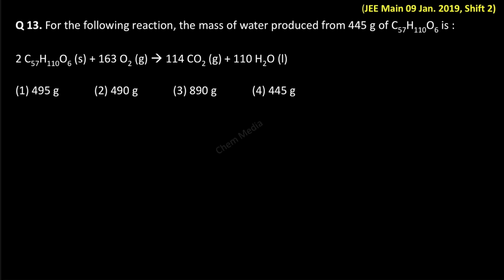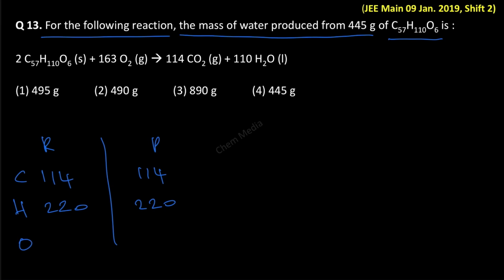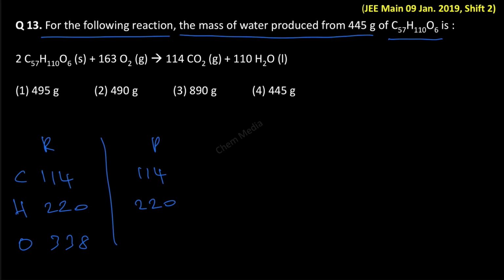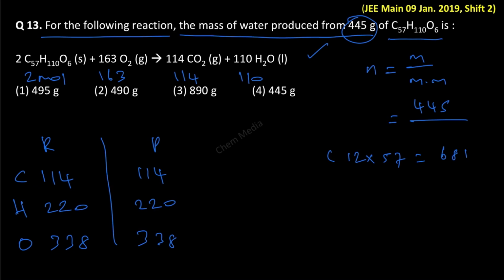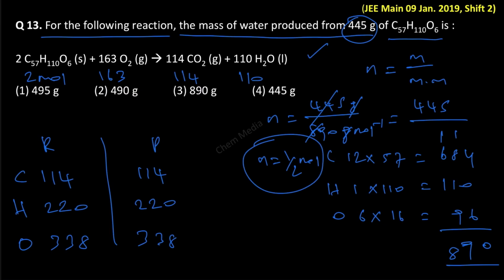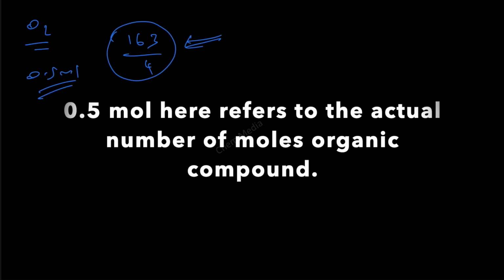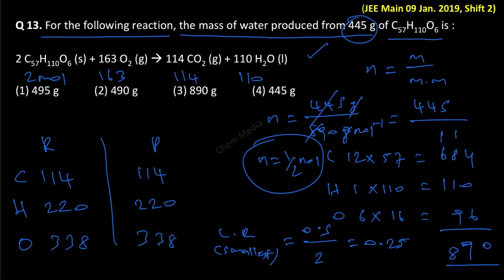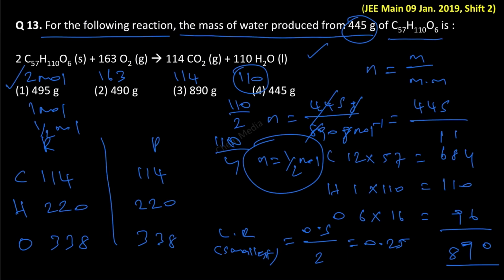For the following reaction, the mass of water produced from 445 g of C57H110O6 is :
2 C57H110O6 (s) + 163 O2 (g) →  114 CO2 (g) + 110 H2O (l)

(1) 495 g    (2) 490 g    (3) 890 g    (4) 445 g

Related Videos Playlist Links:
JEE Main 2026 (Session 2) | Chemistry Questions |